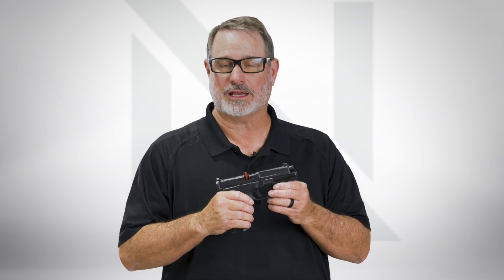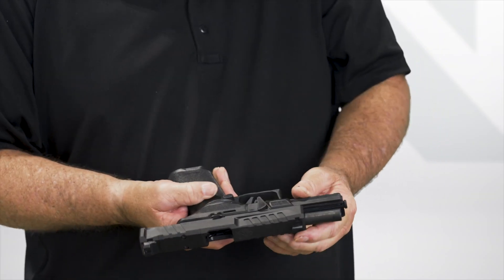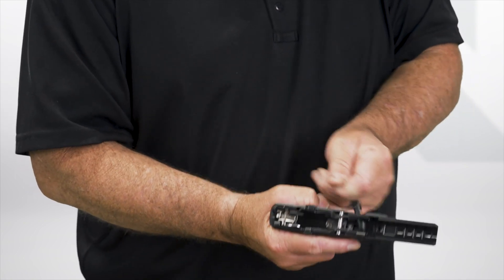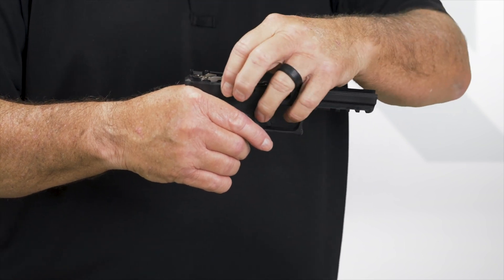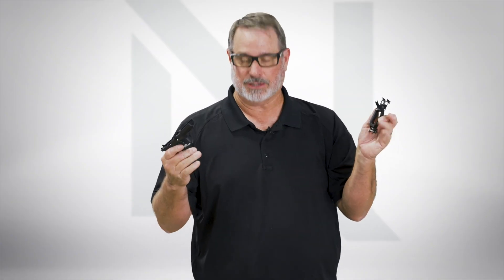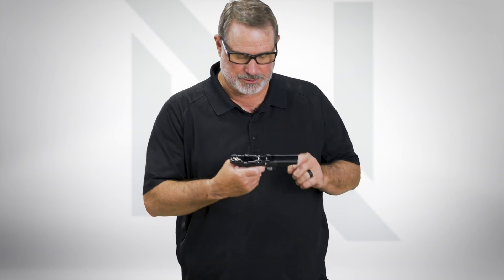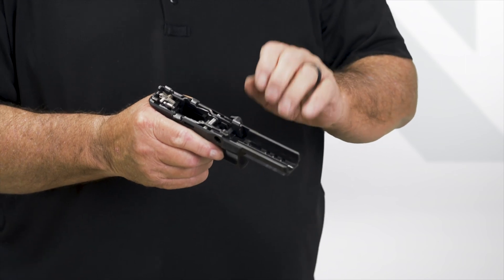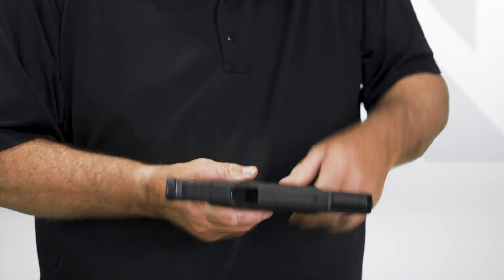Springfield Echelon COG Installation - How to Swap the FCU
This video demonstrates how to swap the FCU, or COG, on your Springfield Armory Echelon.

The Springfield Echelon is the company's newest striker-fired, polymer handgun. It incorporates just about every handgun feature you can imagine plus introduces an amazing new optics mounting system.